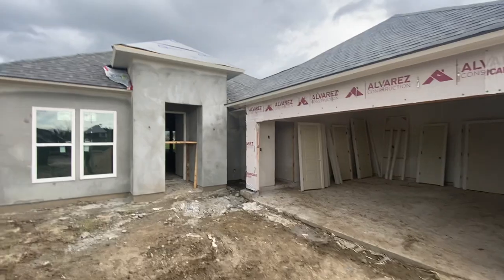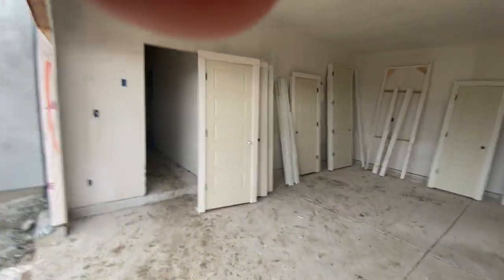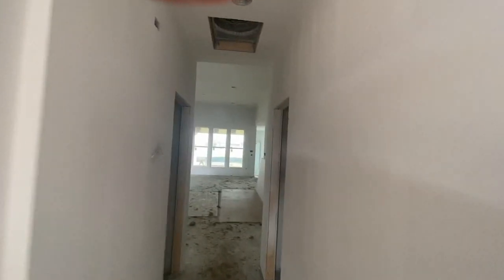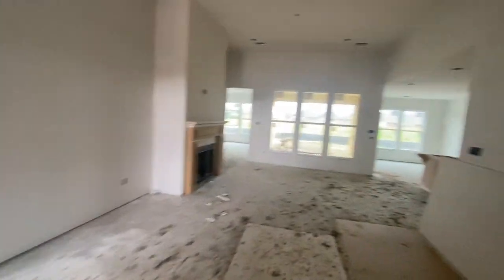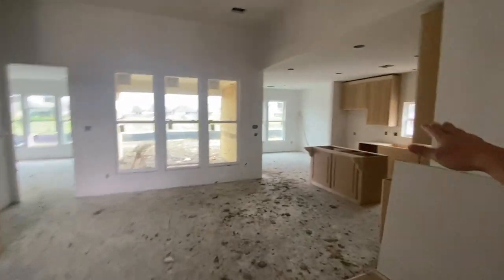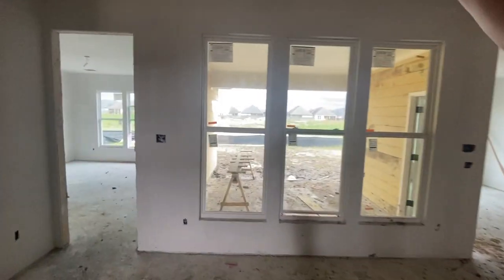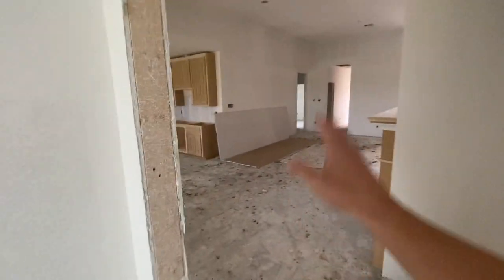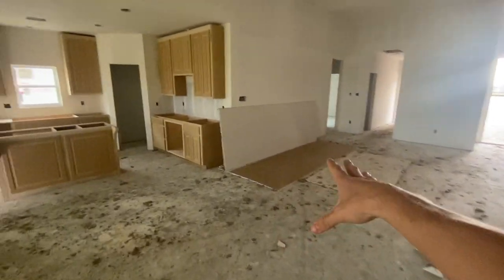Mr Leatherman Home Video Update #8